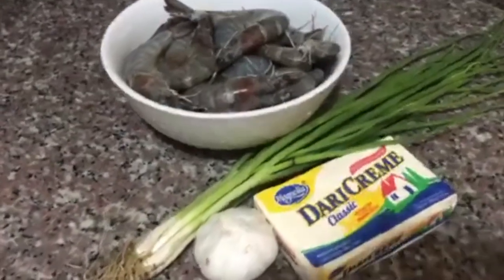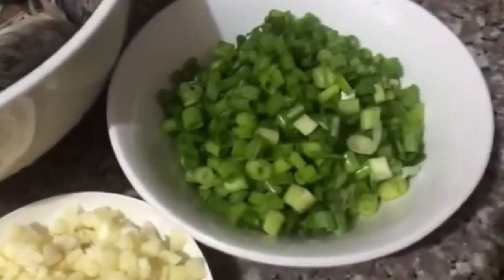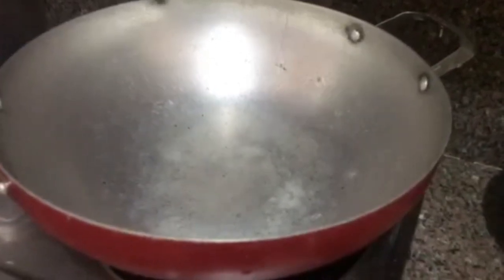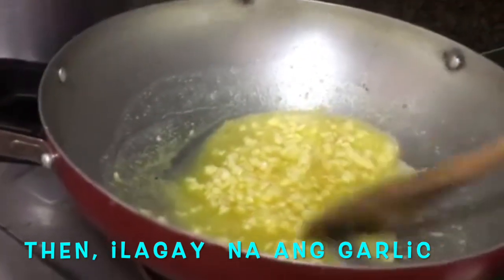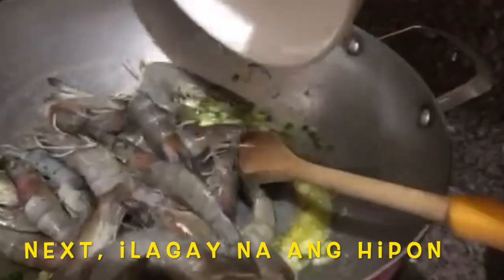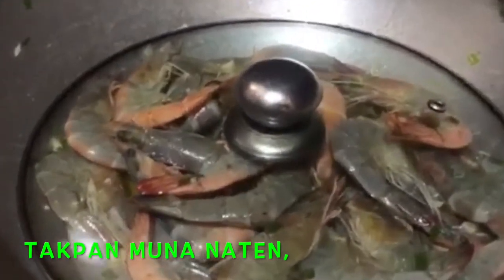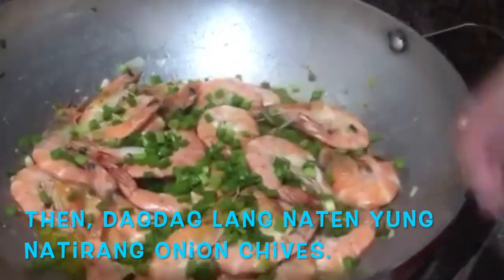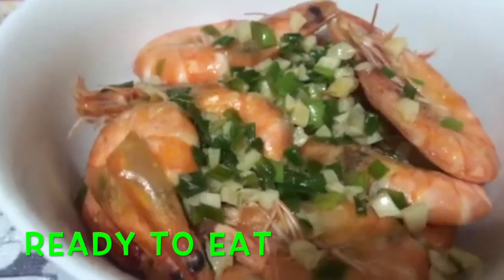BUTTERED GARLIC SHIRMP by EP FAMZ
Hi Famz,